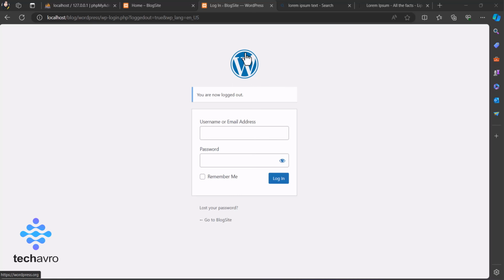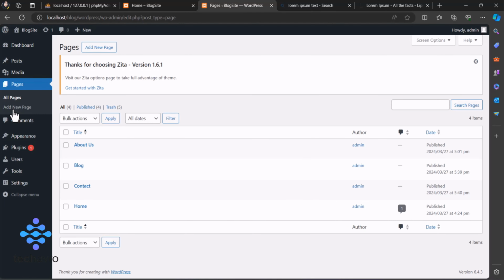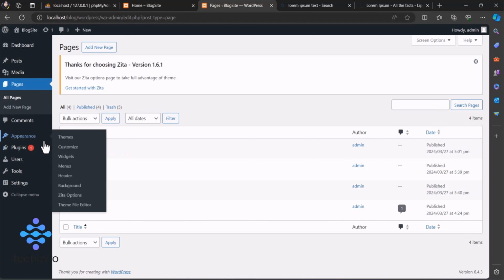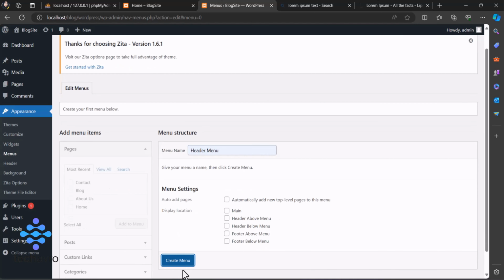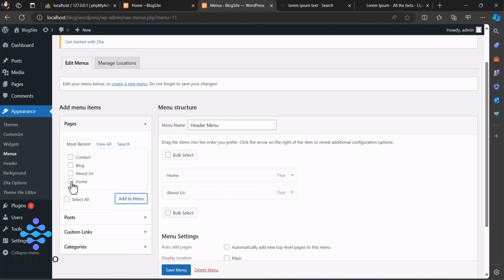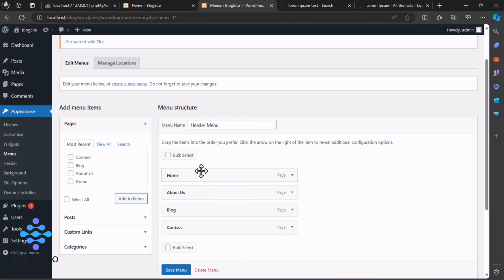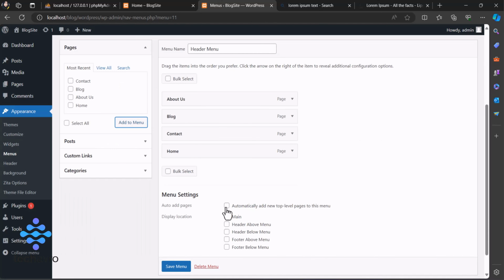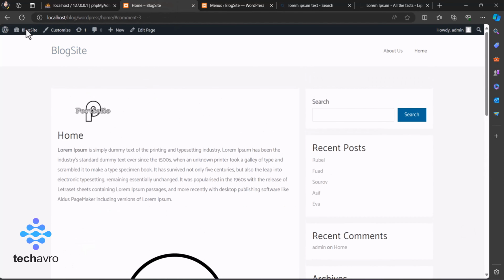How to create Menu in WordPress 2025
Master the art of creating a menu in WordPress with this easy-to-follow tutorial! We'll show you step-by-step how to set up, customize, and manage menus to enhance your website's navigation. Perfect for beginners and experienced users looking to improve their WordPress site.